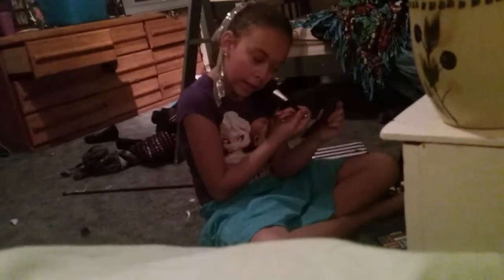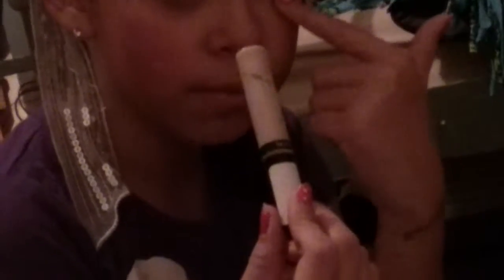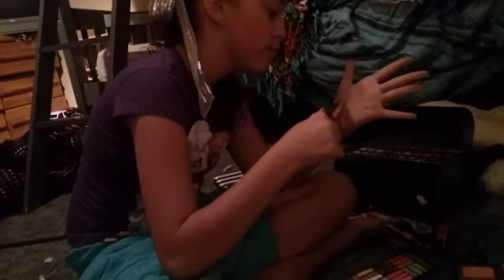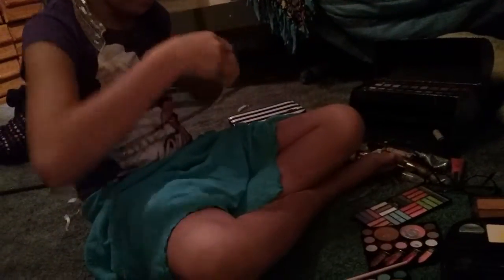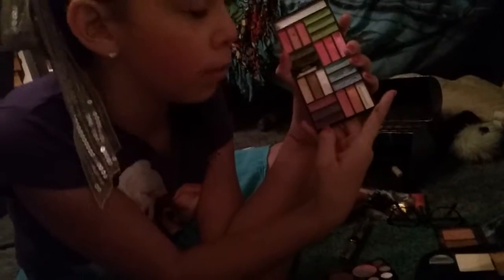Day 3 of my daily make up part 2